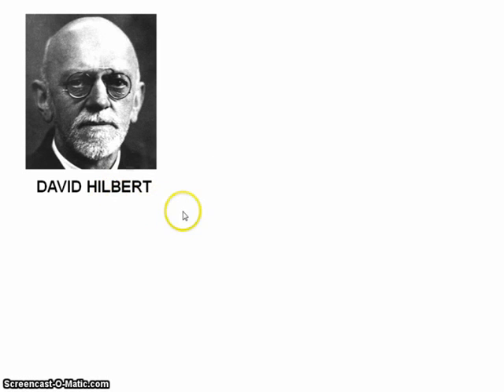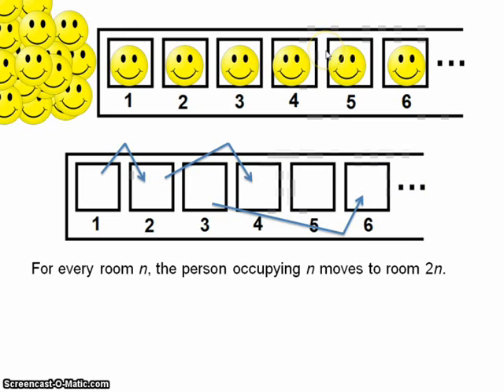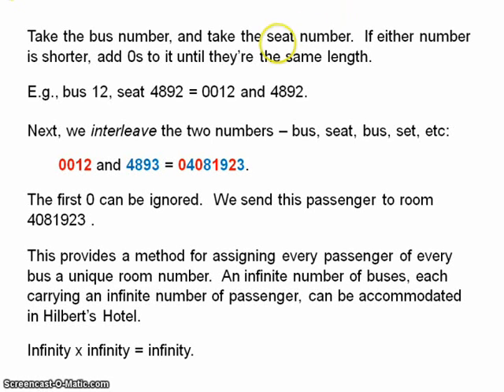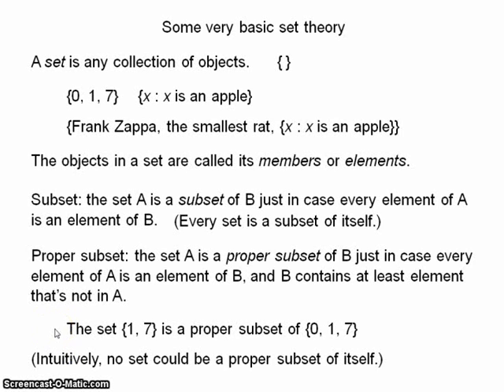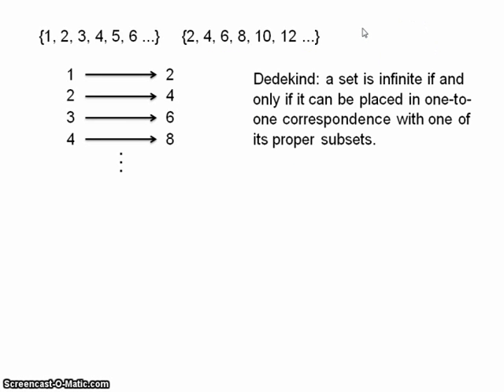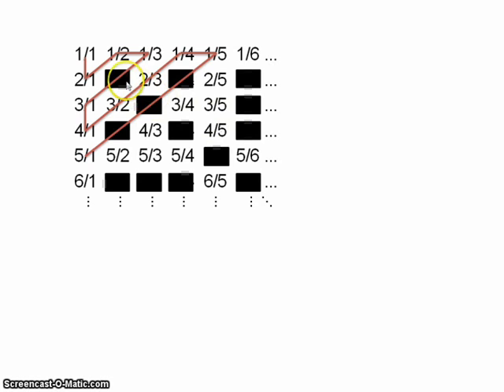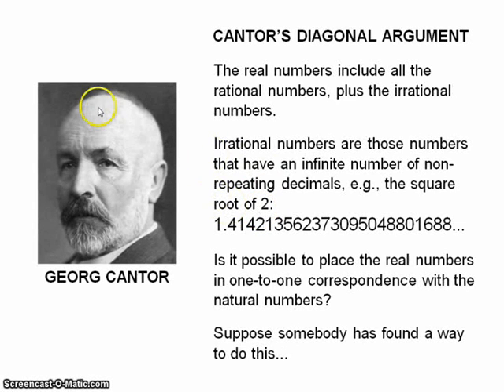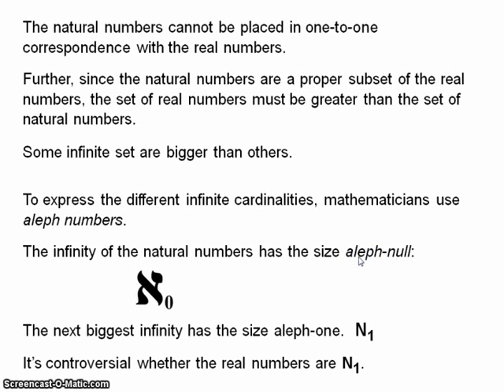Infinity - a brief introduction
This is a brief introduction to the modern mathematical views on infinity.  I've tried to make it accessible to everybody; you don't need any mathematical knowledge to follow it.  I discuss the Hilbert Hotel thought experiment, some very basic set theory, one-to-one correspondence, and Cantor's Diagonal Argument.

I mention a couple times in the video, e.g. at 9:02, that we can take things away from infinity, and still have infinity.  This is true, unless to take infinity from infinity.  Infinity minus infinity is undefined.  It's easy to see why.  Consider the hotel again.  Suppose it's full, and now consider what happens when: (1) everybody in the even-numbered rooms leave, but everybody in the odd-numbered rooms stay; (2) everybody but those in the first million rooms leave; (3) everybody but the person in the first room leaves.  In each of these cases, an infinite number of people have left, but how many remain?  In the first case, infinity -- infinity = infinity.  In the second, infinity -- infinity = one million.  In the third, infinity -- infinity = one.

Re the points around 27:30: the hypothesis that the cardinality of the reals is aleph-one (that is, that there is no infinity in between the naturals or the reals) is known as the "continuum hypothesis".  It has been shown that, on the axioms of standard set theory, it's impossible for the continuum hypothesis to be either proved or disproved.  It's completely independent of the standard axioms.